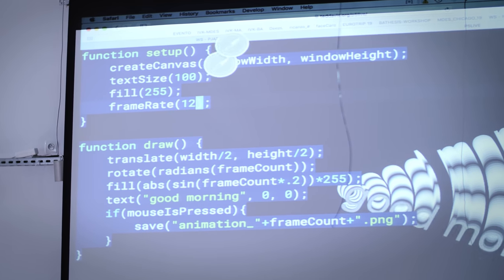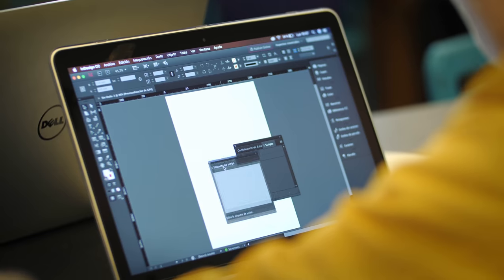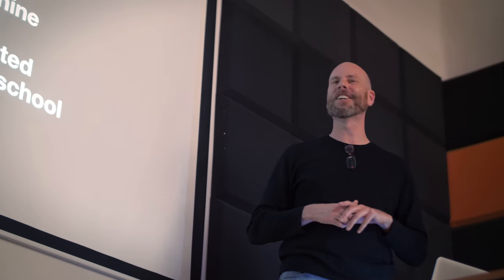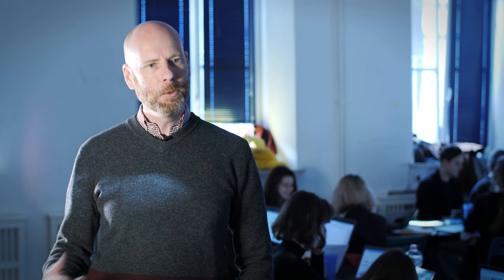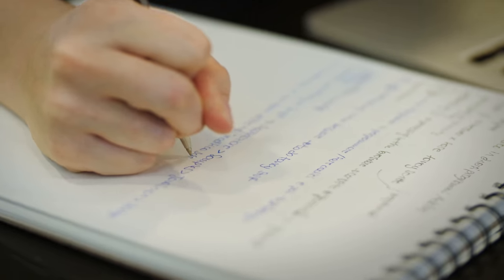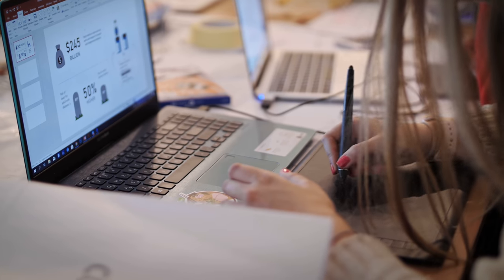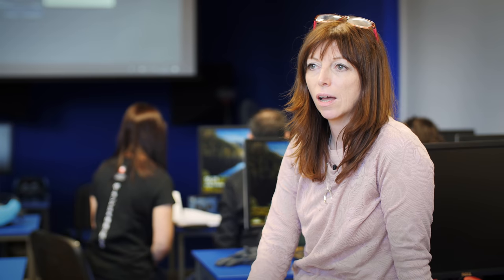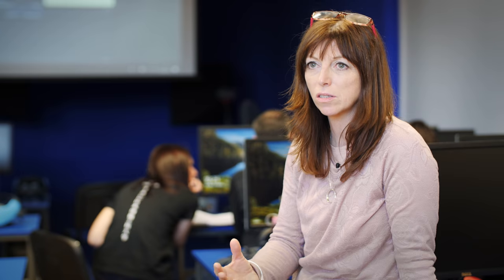PJ NOW - INTERACTIVE WEEK 2019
Podsumowanie warsztatów, podczas których studenci zdobywali wiedzę o wykorzystywaniu  kodowanie w projektach graficznych, czyli przenikaniu się informatyki ze sztuką.
by Jakub Zięba